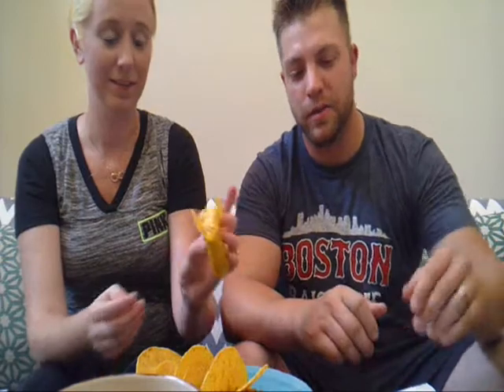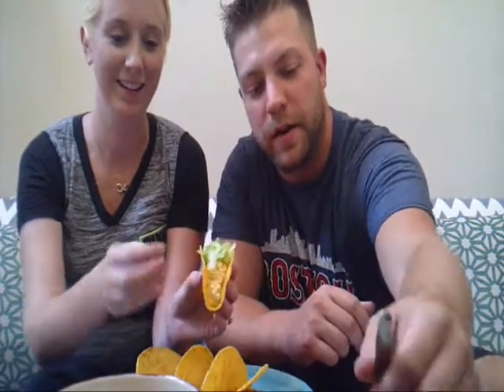Weird Food Taste Test: Effed Up Tacos!!! Taste Test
Glen and Cassie are taste testing some seriously effed up taco creations, check it out to see what we are putting in these classic mexican treats!